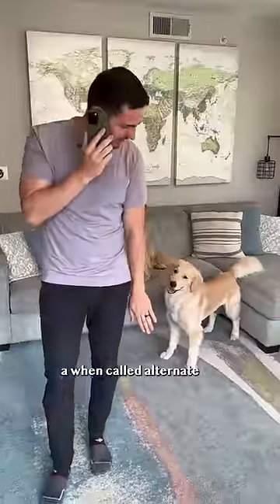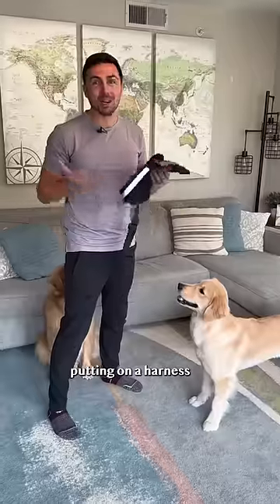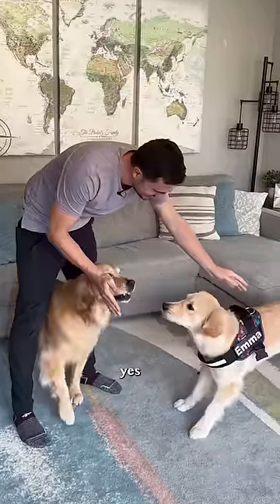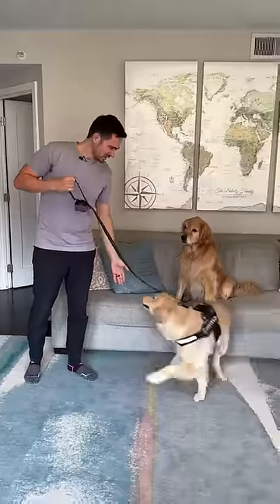Puppy learns hand targeting!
How I Taught My Dog Hand Targeting... and Why

Step 1: introduce the hand target - open palm the palm of your hand and place it by your dog's nose, mark and reward when they naturally touch your hand

Step 2: add distance - start a few inches away and progressively increase distance. This step might take some time. Try multiple short training sessions.

Step 3: raise the bar - moving side-to-side, above your dog, and even behind them

Step 4: add verbal cue - present your hand and say "touch" right before your dog gets there

And Why:
Because of this cue's simplicity, it's instrumental in a variety of situations!

Here are some ways we use it:
– Come when called alternative for when you're on the phone or want to call your dog with a hand signal
– To build confidence putting on a harness
– Prevent pulling on a leash or moving into a heel position
– To prevent jumping up on people when greeting